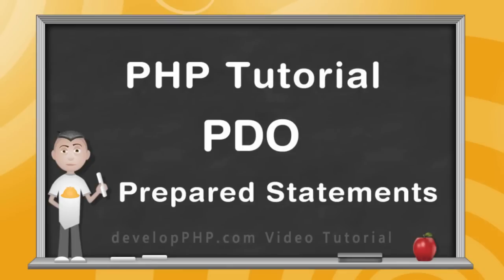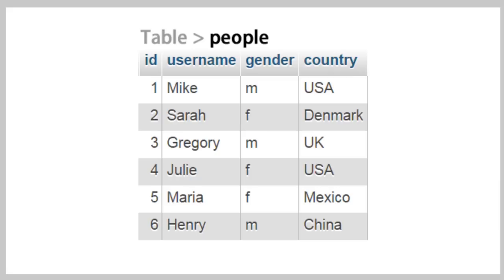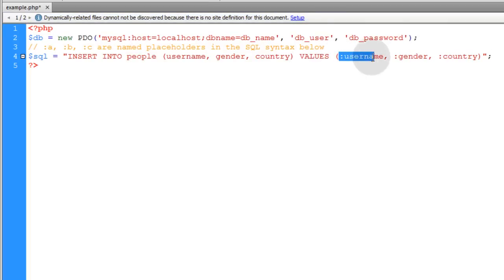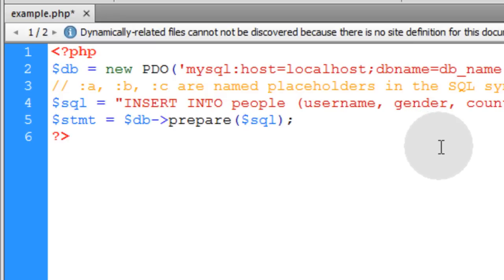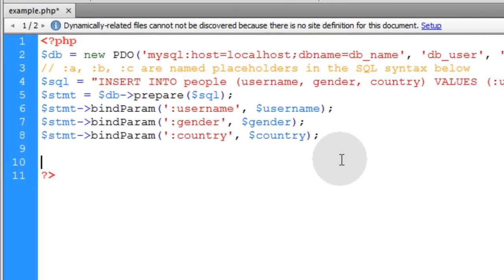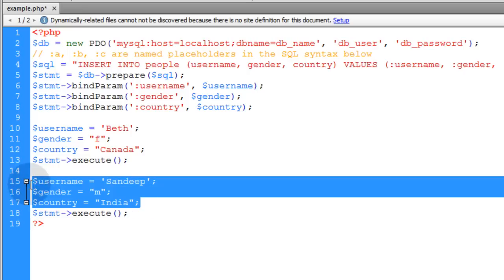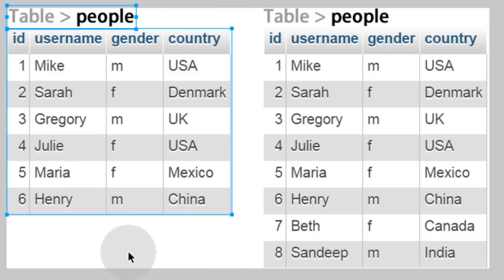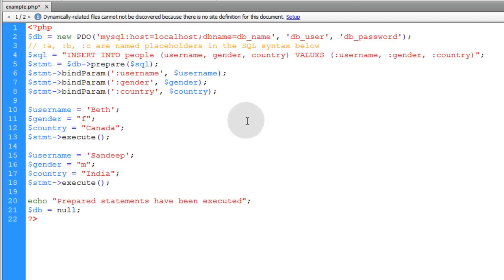PHP PDO Prepared Statements Tutorial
Learn to create PDO Prepared Statements and quickly discover its key benefits. In the very next video tutorial you can learn to create prepared statements using mysqli. Prepared statements work for Both the PDO and mysqli extensions in PHP.